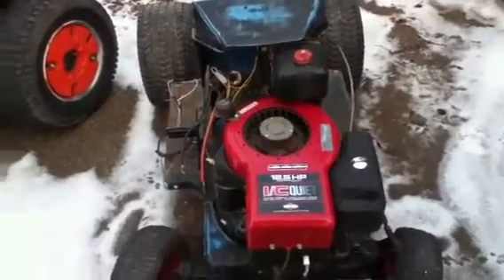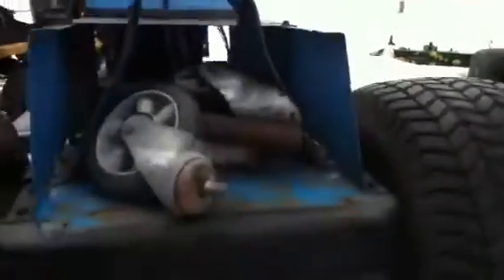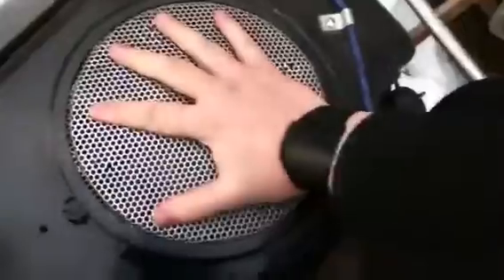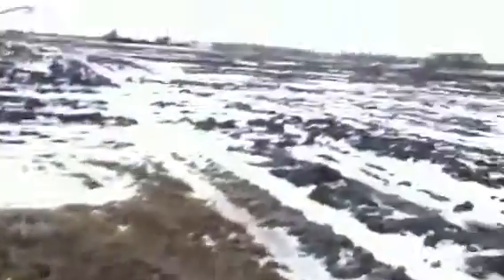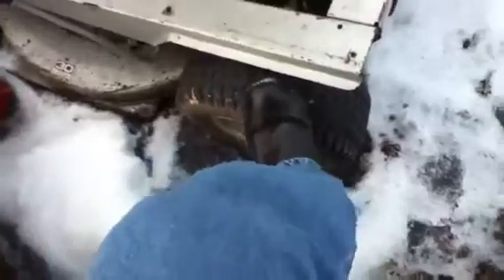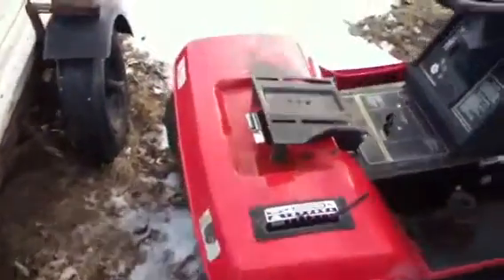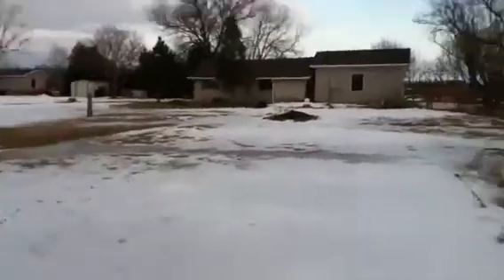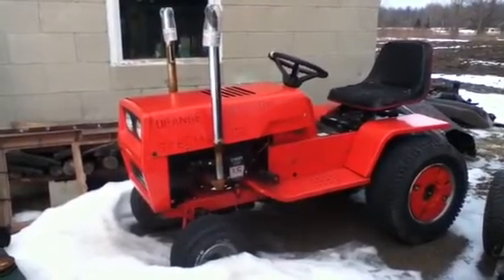Update on my tractors and my new one